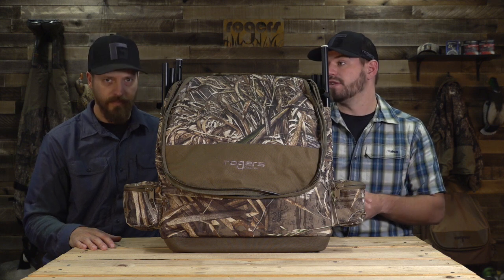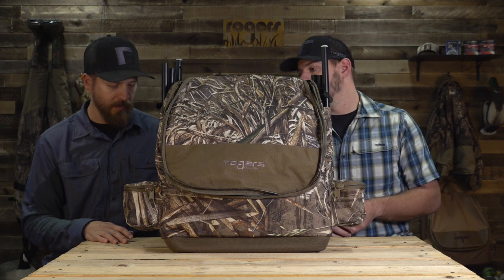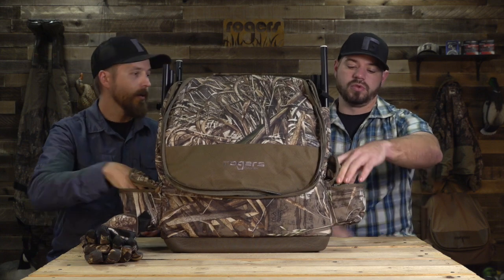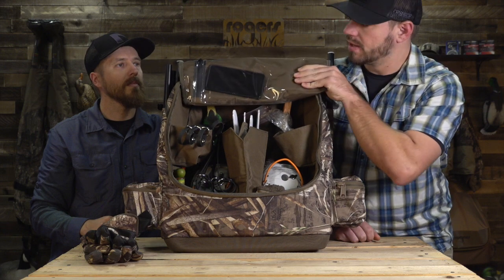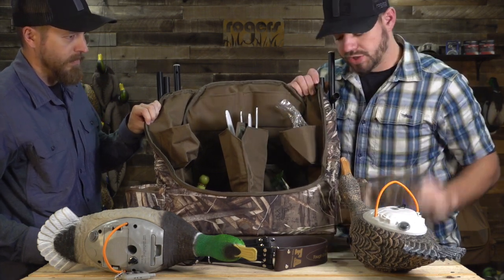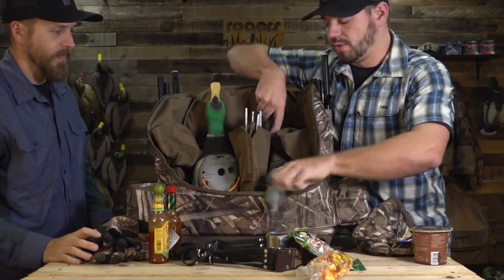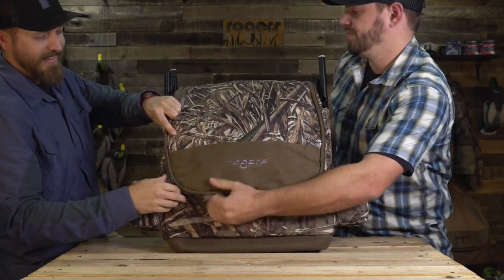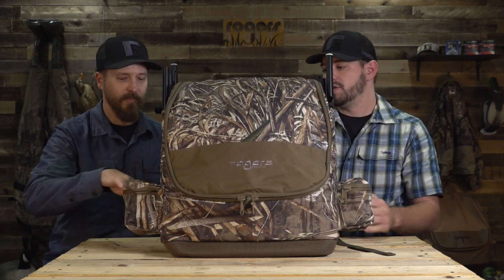Rogers Elite Double Spinning Wing Backpack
We've updated and upgraded our best selling decoy/blind bag. Checkout the modified changes for the NEW spinning wing backpack.